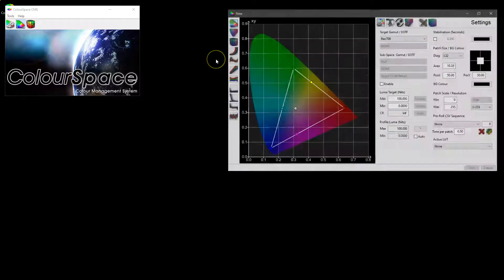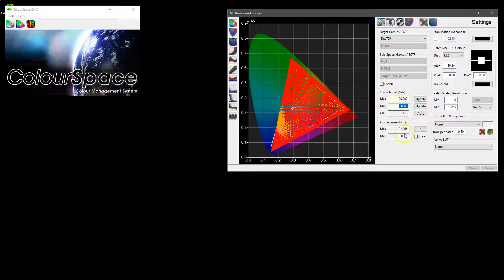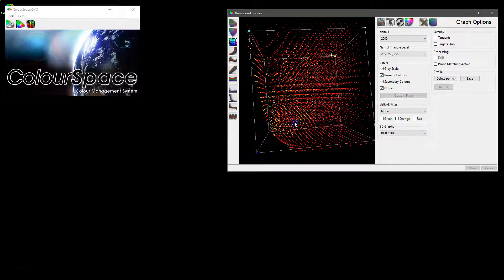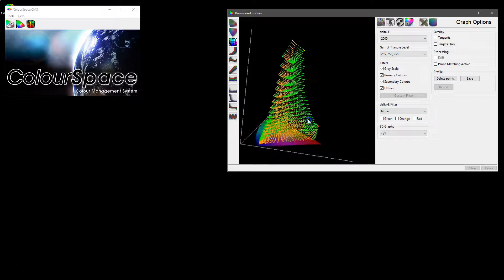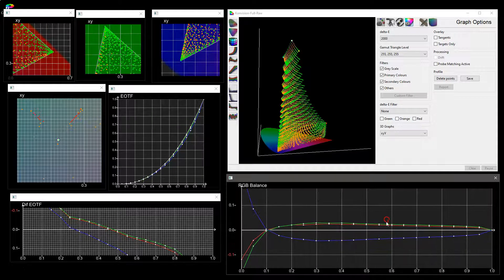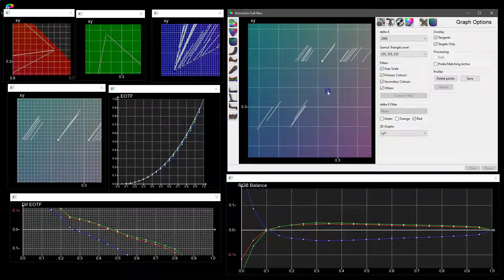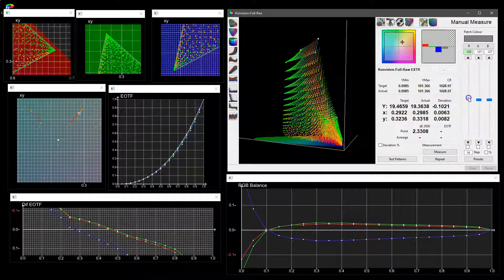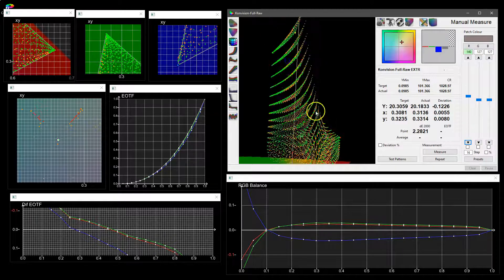ColourSpace Graphs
A new demo of ColourSpace, showing more about the interactive graphs, including 3D Volumetric.